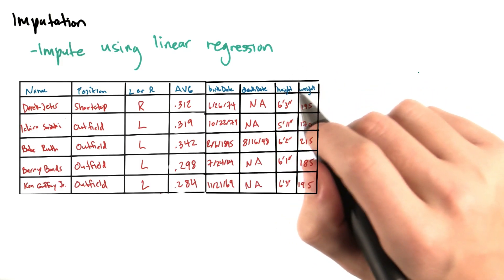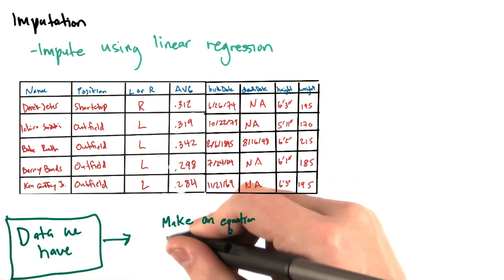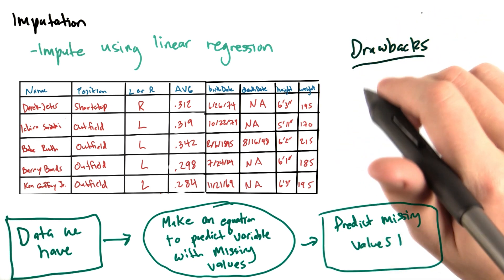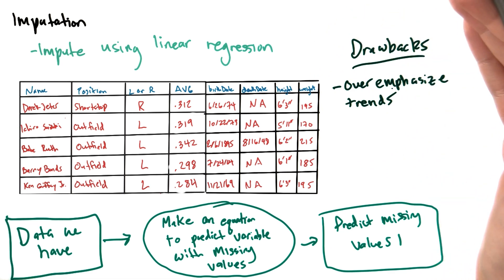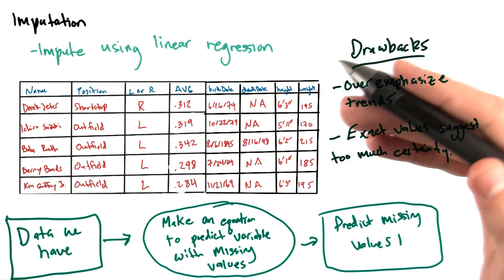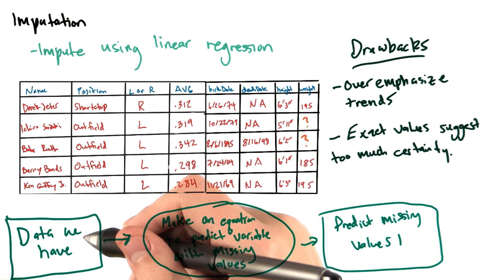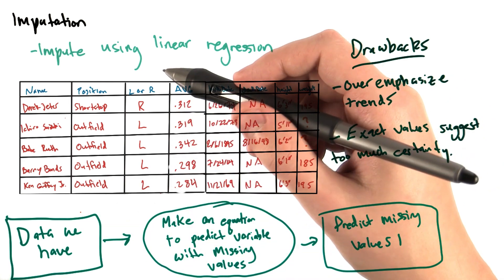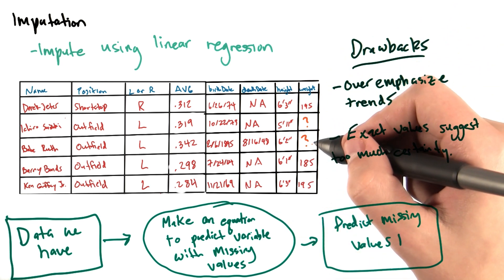Fazer imputação usando Regressão Linear